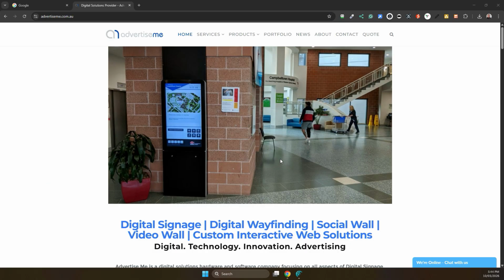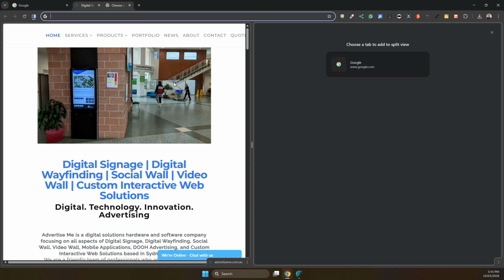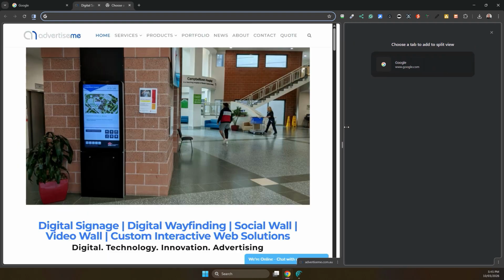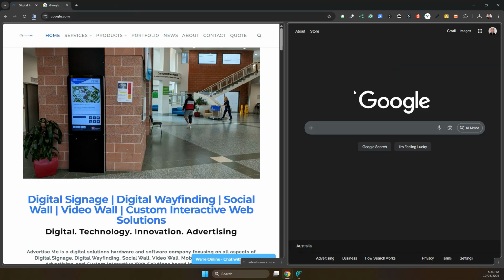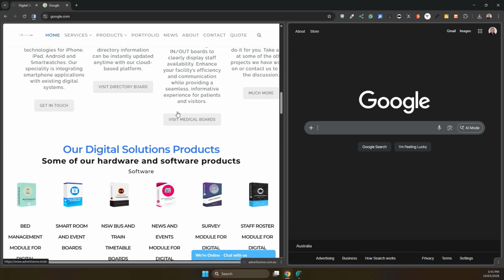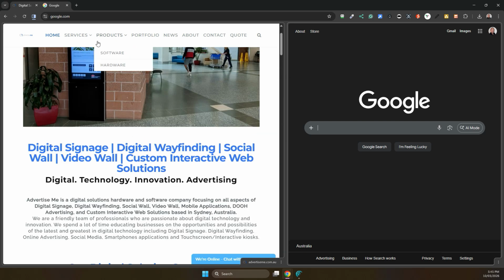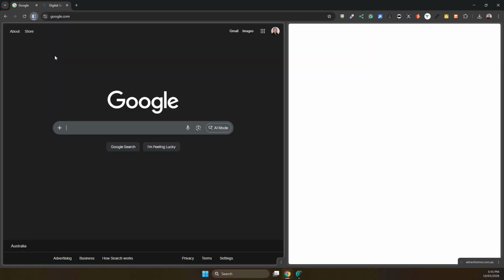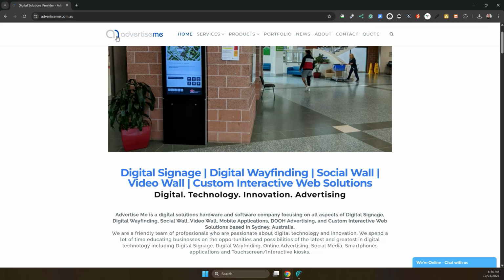HOW TO USE THE SPLIT VIEW IN GOOGLE CHOME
Google Chrome has a handy hidden feature called Split View, and it’s perfect if you want to see two tabs side by side in the same window. In this video, I’ll show you how to turn on Chrome Split View, switch between tabs, rearrange the layout, and return to a normal window in just a few clicks.

If you often compare documents, websites, notes, or research pages, this Chrome tip can save you loads of time and make multitasking much easier.

Video Chapters
00:00:00 Discovering Chrome Split View
00:00:05 What the Split View Feature Is
00:00:09 How to Open a New Split View
00:00:20 Viewing Two Tabs in One Window
00:00:24 Switching Tabs in Split View
00:00:34 Why Split View Is Useful for Comparing Documents
00:00:44 Using the Split View Arrange Icon
00:00:47 Separate, Close or Reverse the Split View
00:00:58 Return to a Normal Chrome Window
00:01:01 Like and Subscribe

LINKS & RESOURCES
🎬 Video captured & edited with Wondershare Filmora 15

🎤 Voiceover Microphone